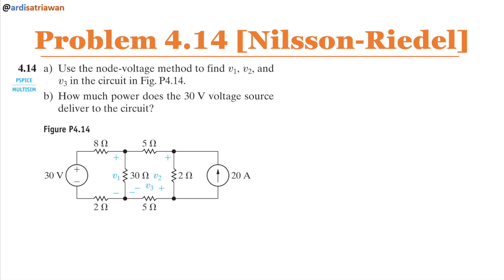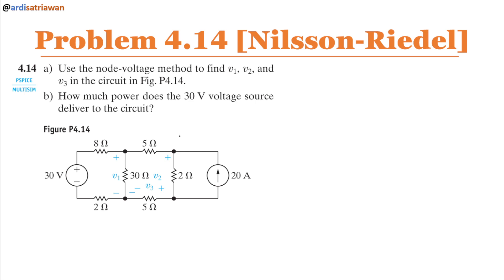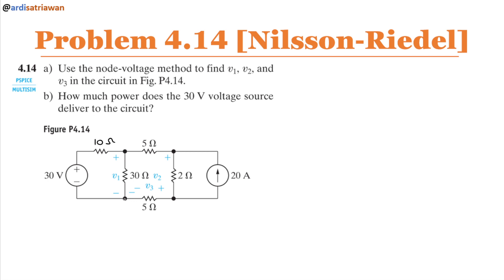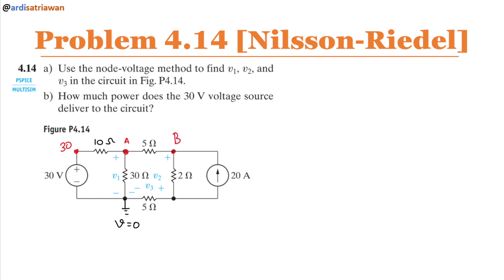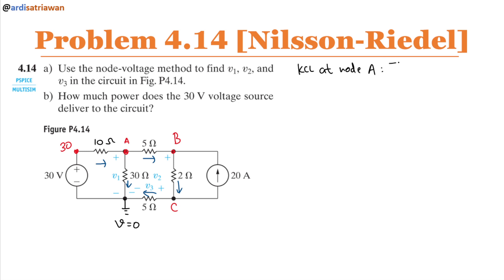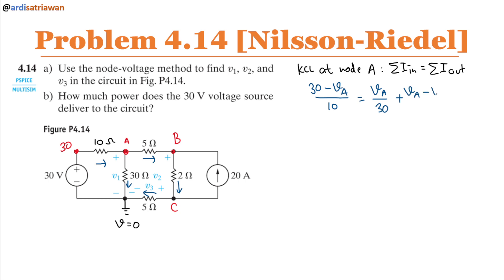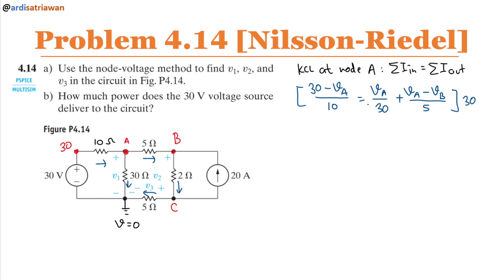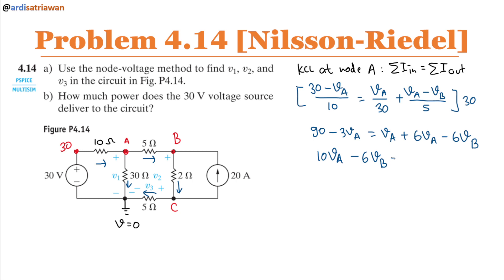Problem 4.14 (Nilsson Riedel) Electric Circuits 10th Edition - Thevenin Equivalent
Problem 4.14 (Nilsson Riedel) Electric Circuits 10th Edition
4.14 a) Use the node-voltage method to find and v1, v2, and v3 in the circuit in Fig. P4.14.
b) How much power does the 30 V voltage source deliver to the circuit?

James W. Nilsson Solutions